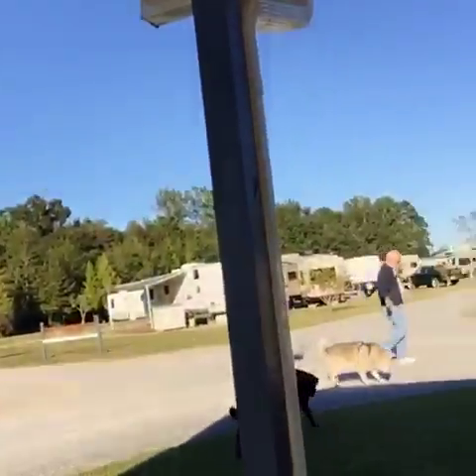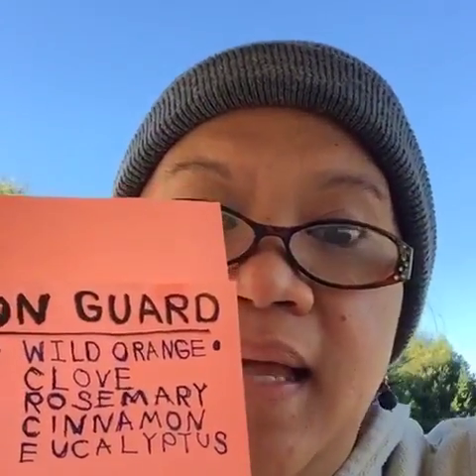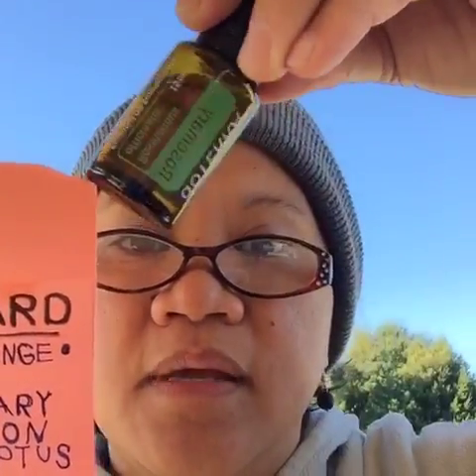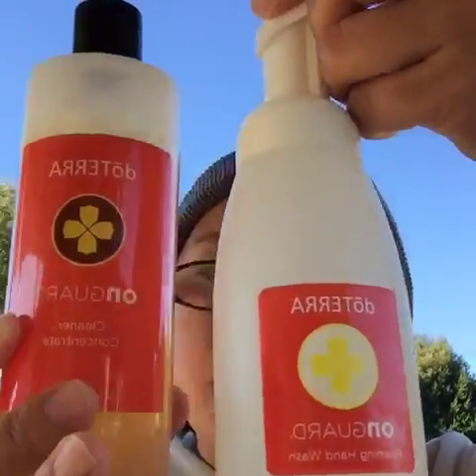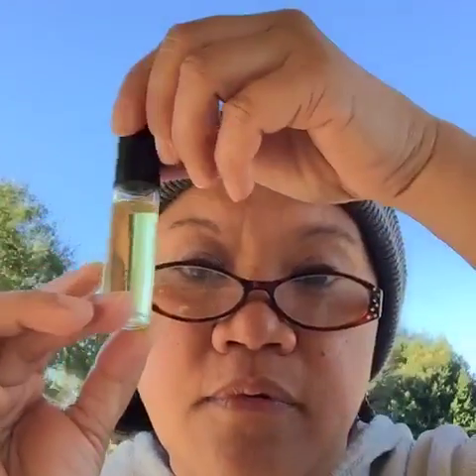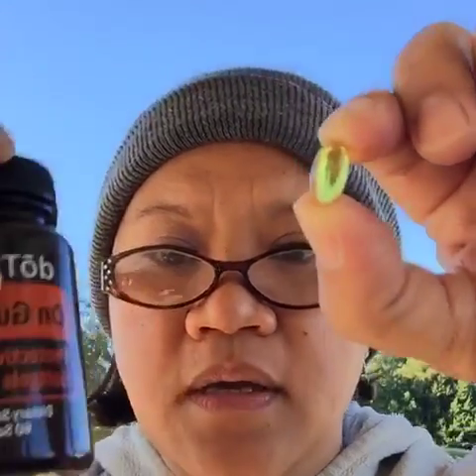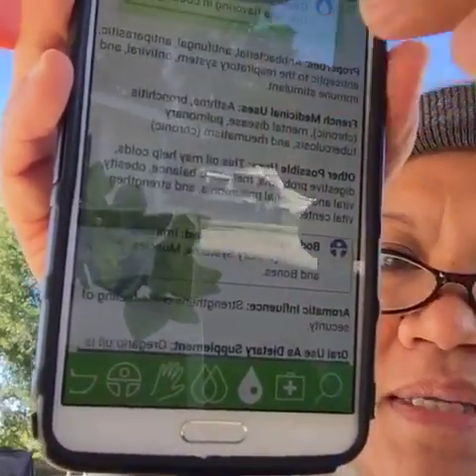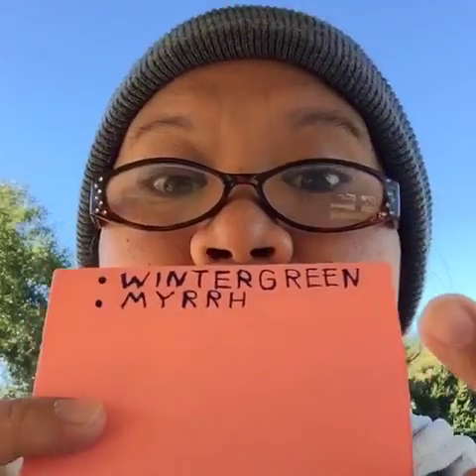On Guard Protective Blend